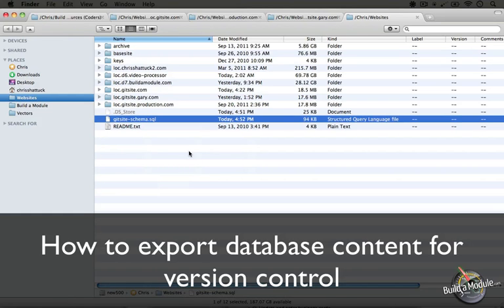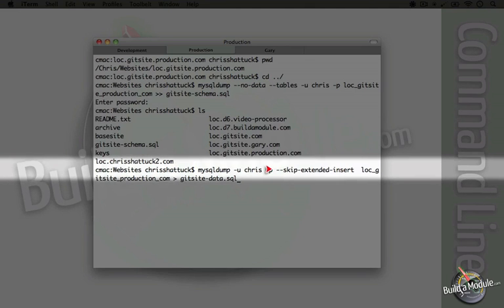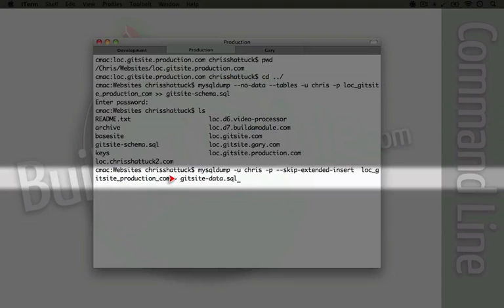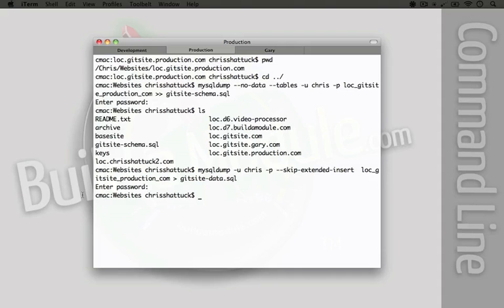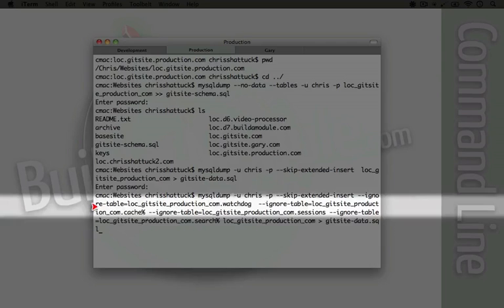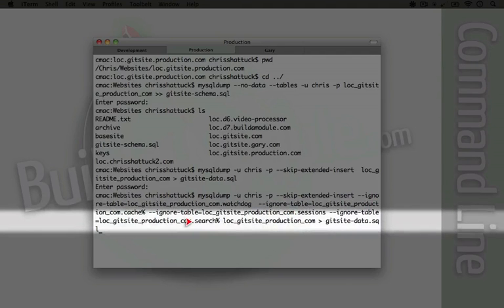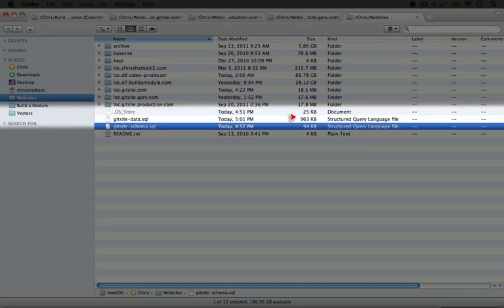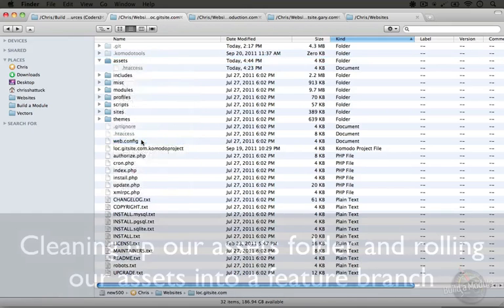57. How to export database content for version control (a Drupal how-to)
There are currently 5 collections available, including:

Here's a short excerpt from the video: "So in this next part we are going to export the data without the schema into a separate file. So I'm going to jump back to the command line and the very basic form of what we need is this, which is mysqldump, and then we're passing at the username and prompting for a password, and we're passing the skip-extended-insert parameter. What this will do is create an individual line for each entry in each table. Now if we didn't pass this, the export would create an import statement that included all o..."